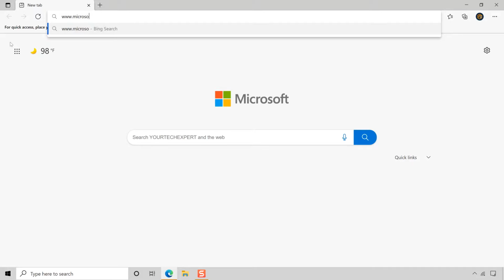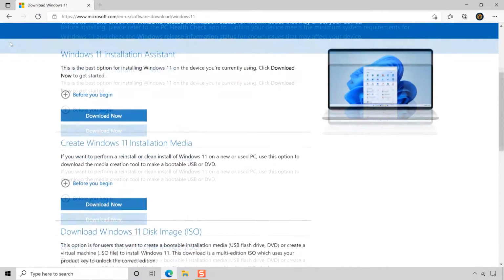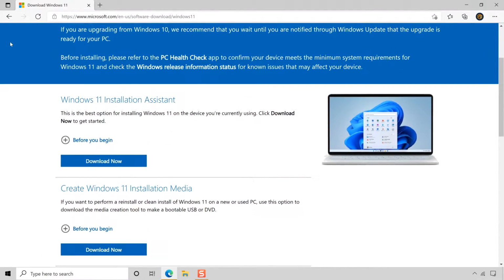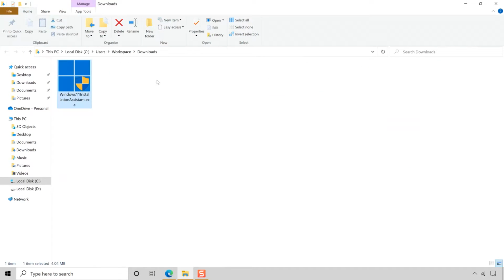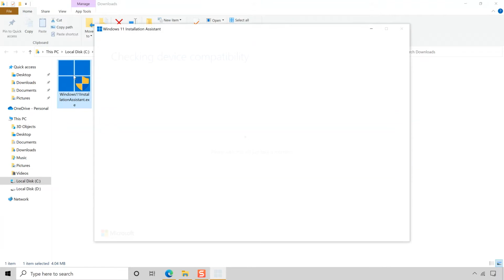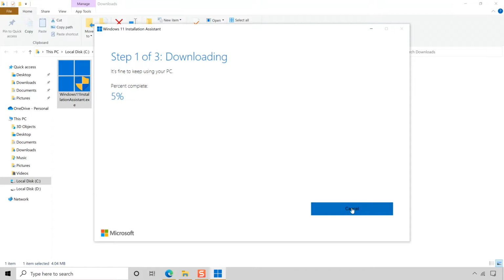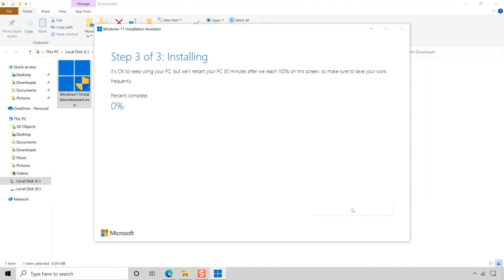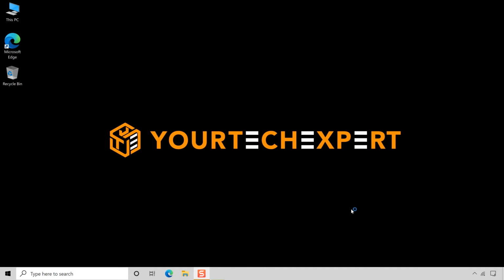How to free upgrade to Windows 11 without waiting in line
Windows 11 was announced back in June 2021 and is available now. Microsoft started rolling out Windows 11 to millions of eligible devices running Windows 10 as a free upgrade, but it will be mostly the new hardware that will receive the upgrade immediately. If you don't want to wait until the upgrade notification appears on Windows Update, this video will help you upgrade your PC immediately.

Video Contents:
Windows 11 Introduction: 0:00
Channel Intro: 0:30
Check your PC's Windows 11 compatibility: 0:35
Download Windows 11 Installation Assistant: 0:56
Run Windows 11 Installation Assistant tool: 1:36
Download and Install Windows 11: 1:47
Windows 11: 2:34